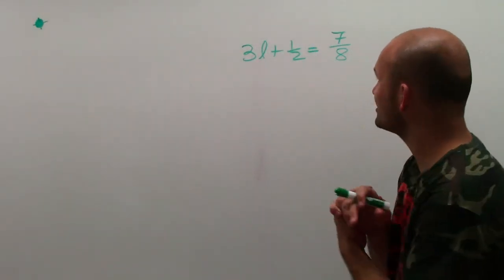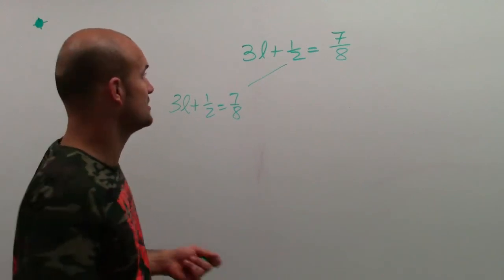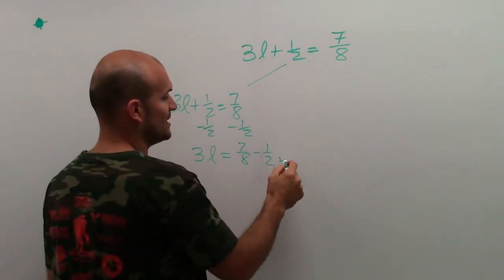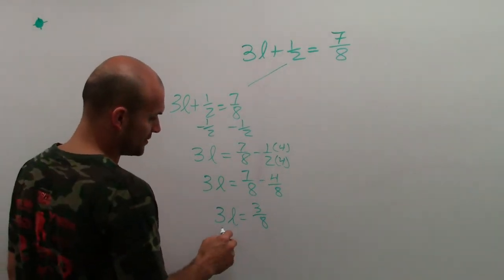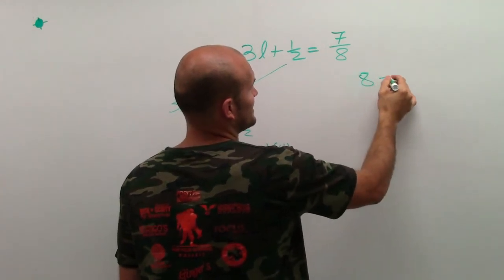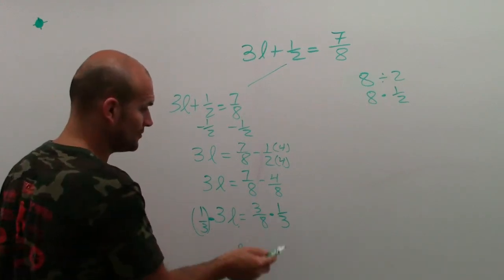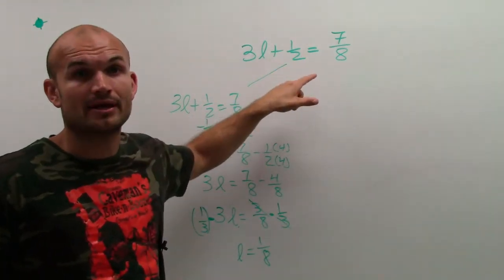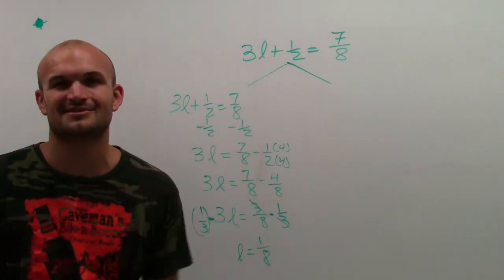Solving a two step equation with fractions on both sides